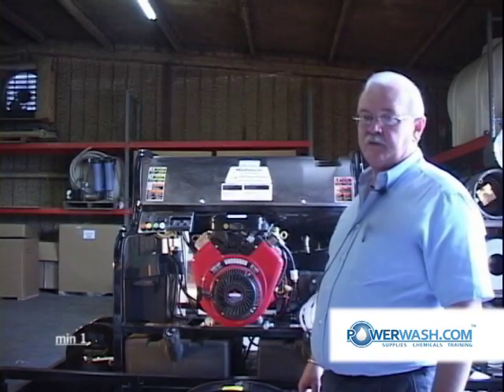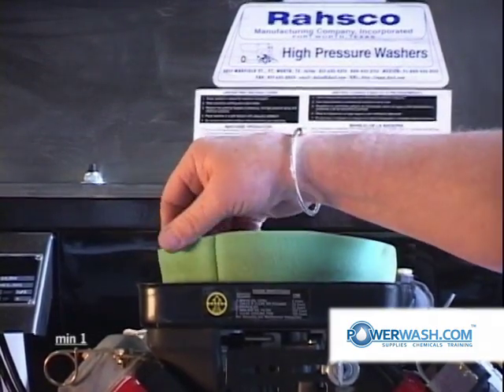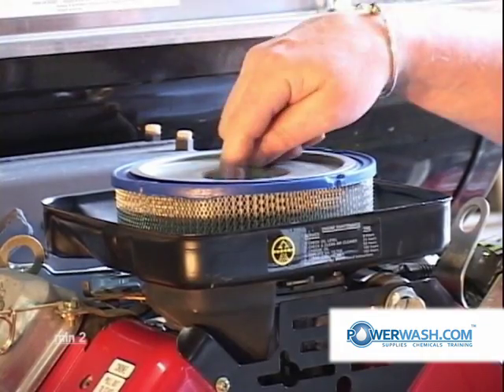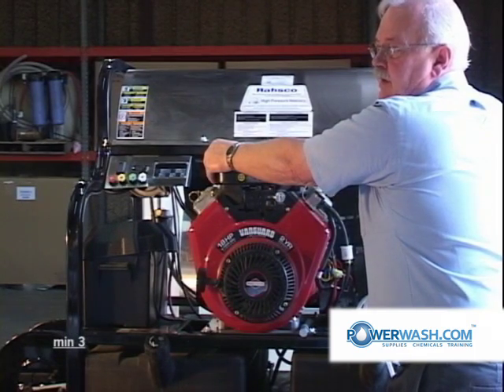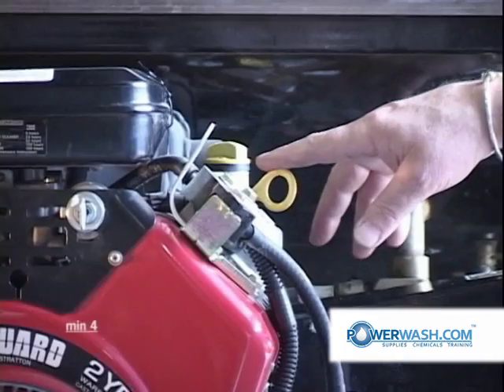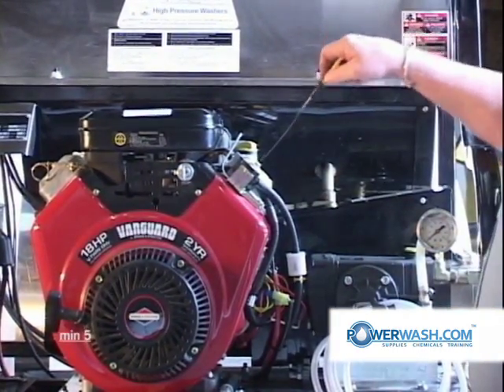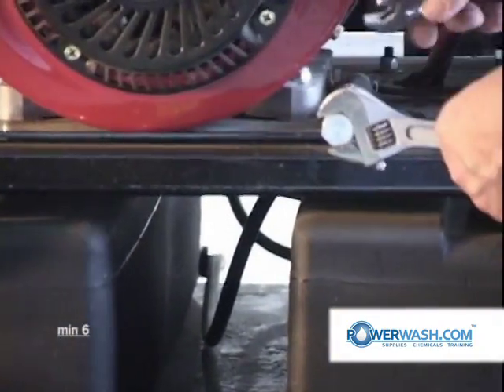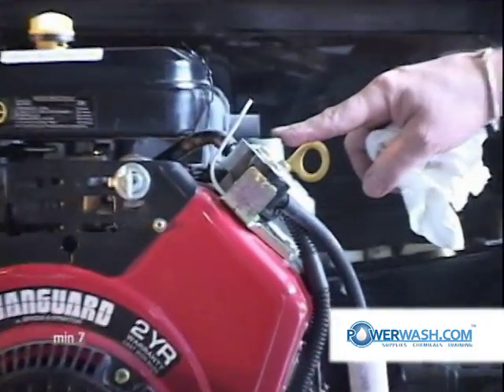Briggs and Stratton Vanguard: Preventative Maintenance Briggs and Stratton Vanguard Engine - Part 1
If you want your Briggs and Stratton Vanguard to last a long time, then you need to follow this video where Lary Hinckley explains how preventative maintenance of the Briggs and Stratton Vanguard engine.

Preventive maintenance refers to regular, routine maintenance to help keep equipment up and running, preventing any unplanned downtime and expensive costs from unanticipated equipment failure.

We're going to cover preventive maintenance on  Briggs and Stratton Vanguard engine. In this video, we are using the 18 horsepower Vanguard. Vanguard commercial-grade engines deliver unrelenting performance no matter the condition, job size, or terrain. Driven by state-of-the-art innovations such as TransportGuard, Vanguard EFI, and Oil Guard. Vanguard gets the job done.

Preventive maintenance is an important part of equipment management for facilities and cleaning contractors. A successful preventive maintenance program establishes consistent practices designed to improve the performance and safety of the equipment at your property. Equipment downtime is decreased and the number of major repairs is reduced.

Briggs and Stratton builds several levels of engines, their Vanguards have been pretty good. 100 hours versus 25 hours change the overall cost of operation a lot. Assuming both engines last for 2000 hours. vanguard needs 80 oil changes and honda needs 20.

In this video, we show you how to check and change your pressure washer engine's air filter and prefilter, check and change your pressure washing engine's oil. You will also learn which engine oil to use and avoid in your Briggs and Stratton engine.

To learn more about pressure washer equipment, components, and accessories, visit Power Washing University's Powe Wash 201 online training course

I hope you enjoy and learn something new from this Preventative Maintenance tips video.